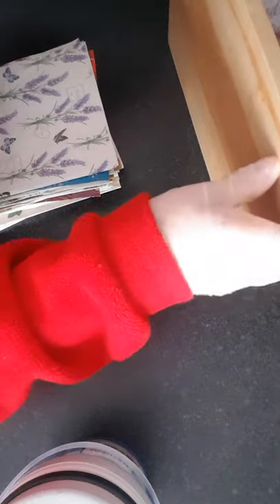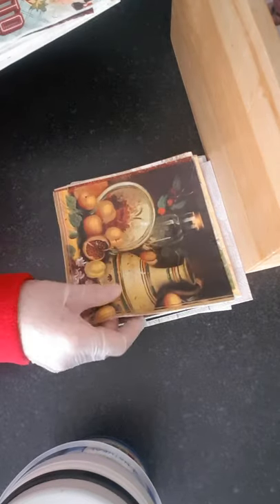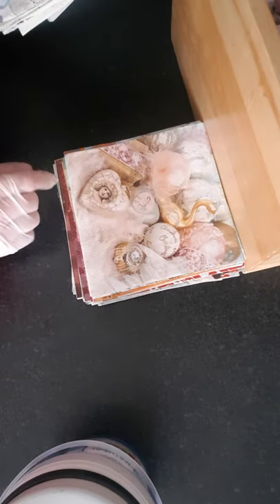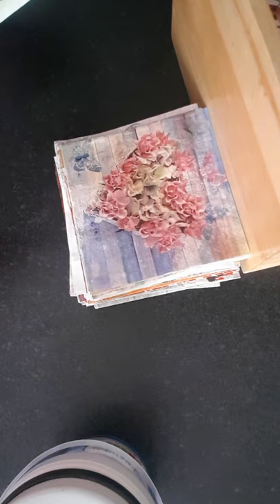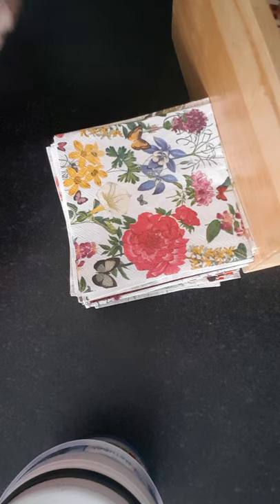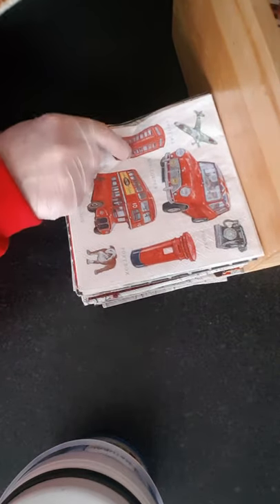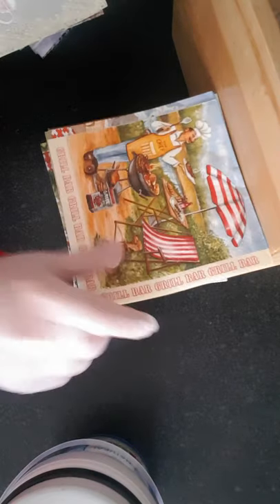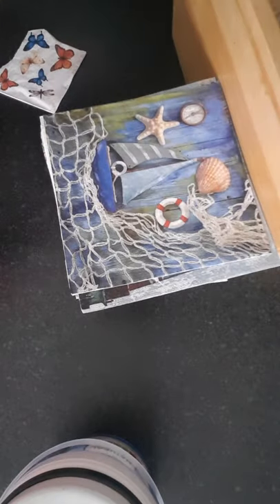Napkins for art and decoupage.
See my collection of napkins, to be used on my many art projects.